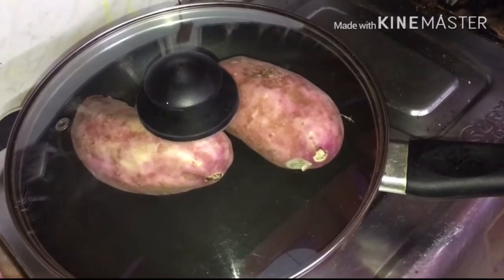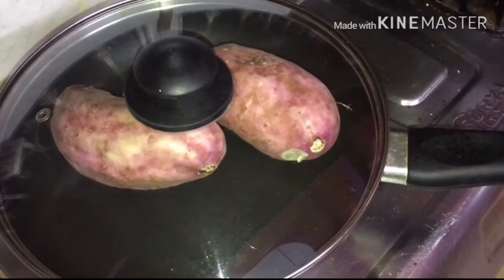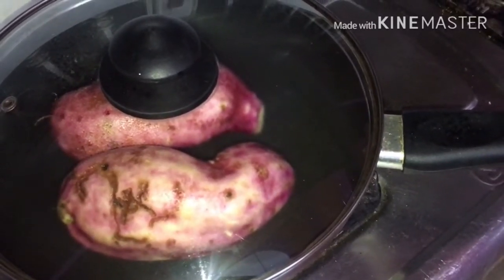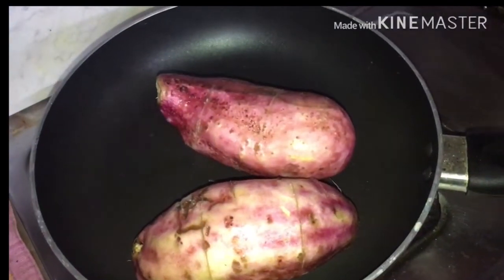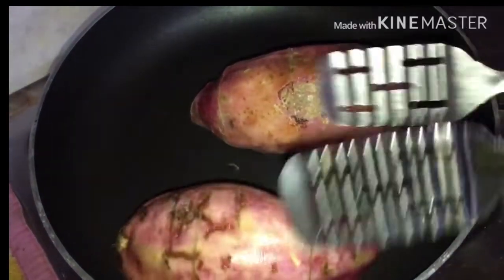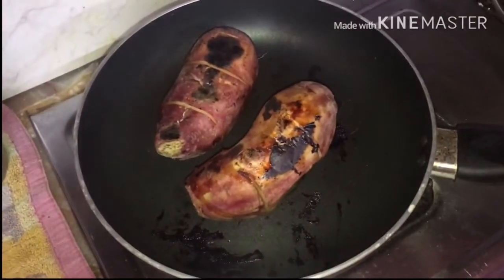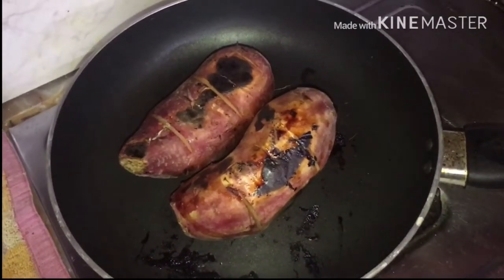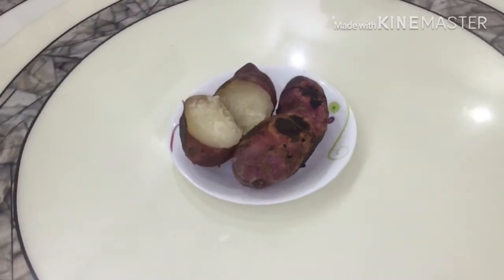SWEET Potato Recipe ,Weight Loss Evening Snack or Healthy Snack Sweet Potato by Insha's kitchen